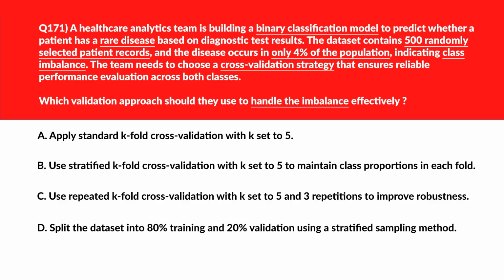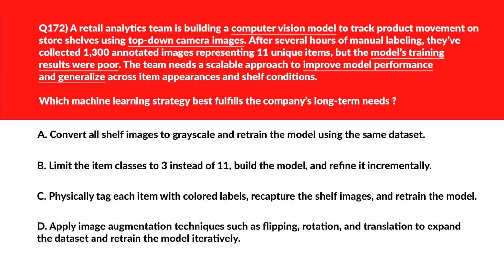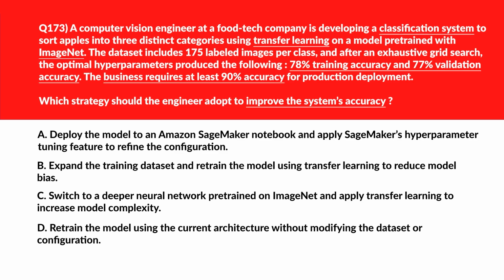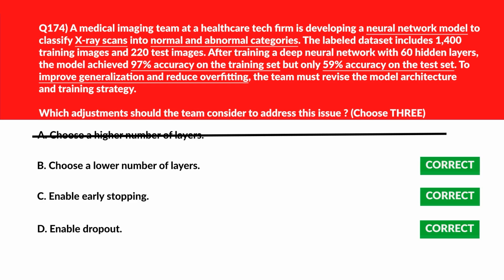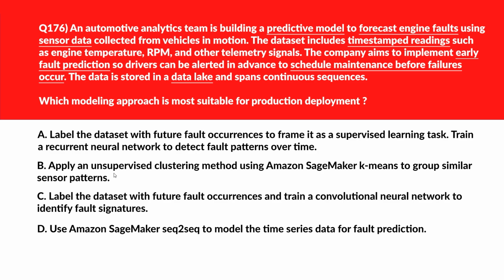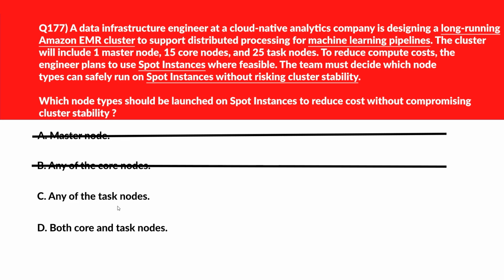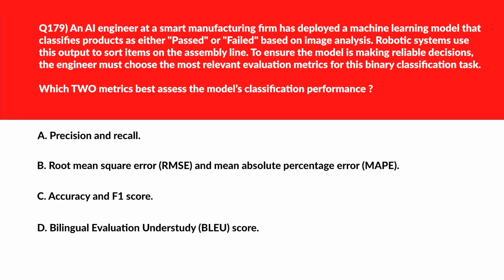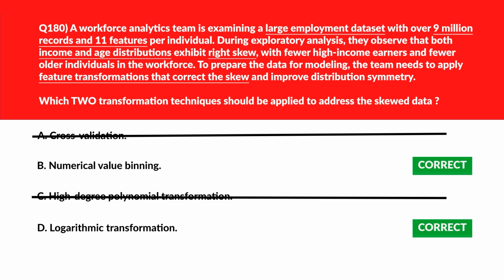MLS-C01 AWS Certified Machine Learning Specialty Practice Test : Part 18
Prepare for success with this in-depth MLS-C01 AWS Certified Machine Learning Specialty certification practice test ! Each question is thoughtfully analyzed, and answers—both correct and incorrect—are explained using the method of elimination, ensuring you master the concepts. Backed by official AWS documentation, this video provides the ultimate guide to boosting your accuracy and confidence for the exam. Perfect for aspiring Security Professionals aiming to ace their certification on the first try!

📌 What you'll get in this video:
- Realistic practice questions for MLS-C01
- Expert elimination techniques for tough questions
- Detailed answer explanations tied to AWS documentation